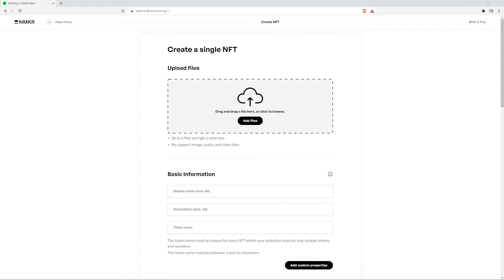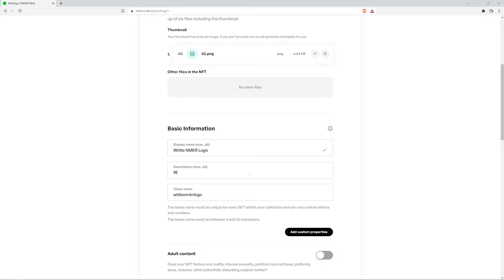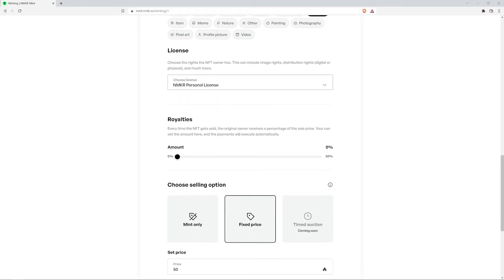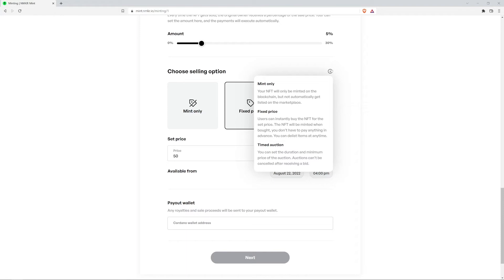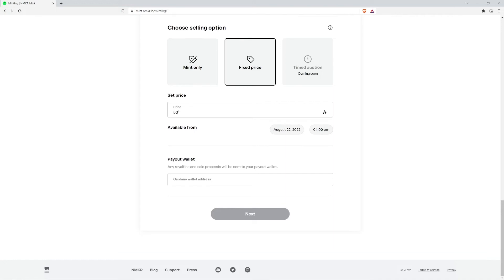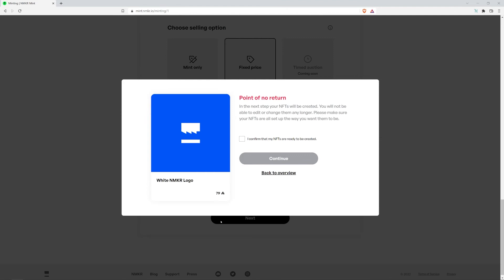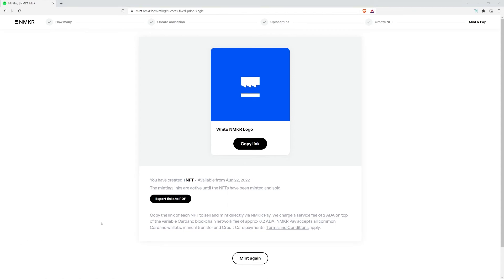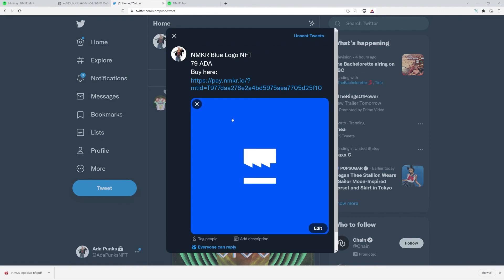How to create a single NFT using NMKR Mint (easy)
NMKR Mint is our easy-to-use NFT minting tool for single mints and smaller NFT collections, we recommend visiting

along with our other experimental products.

Go play & have fun!  💚

for all our products.